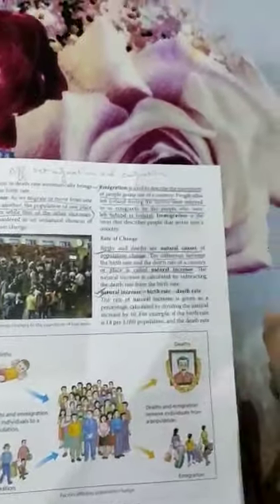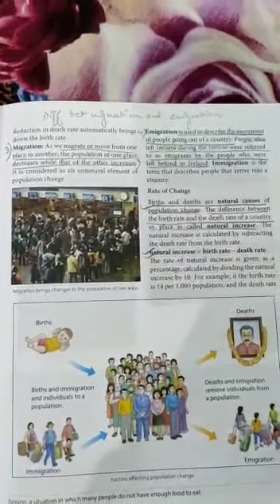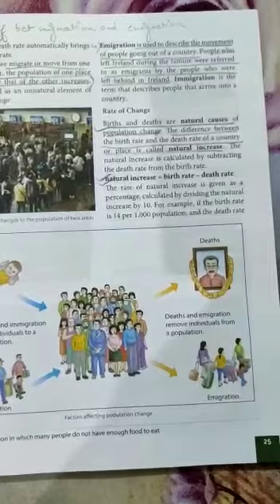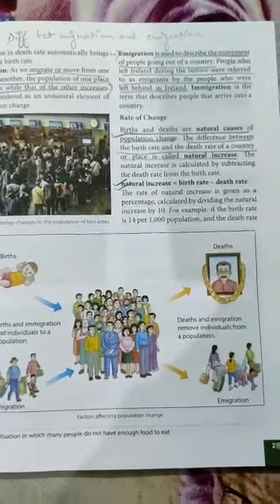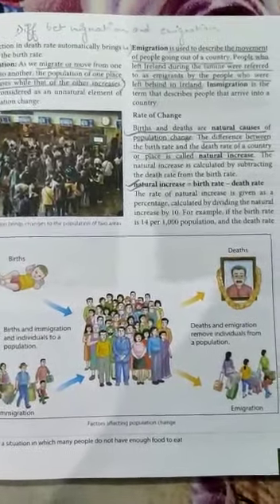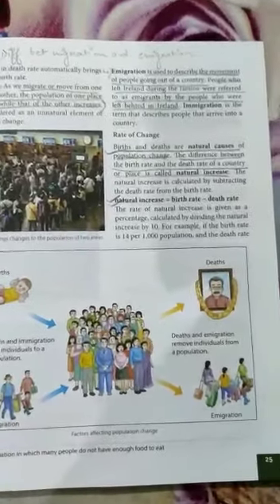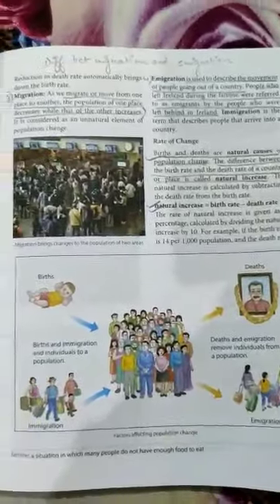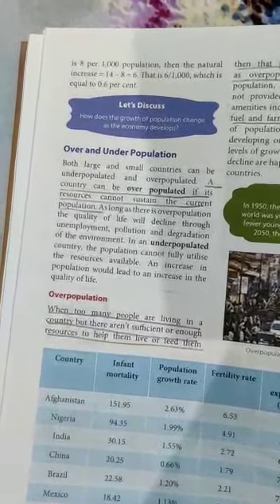STD-VIII (C)-Ch-2- Population Dynamics (Part 2) By Ms Nupur Rani